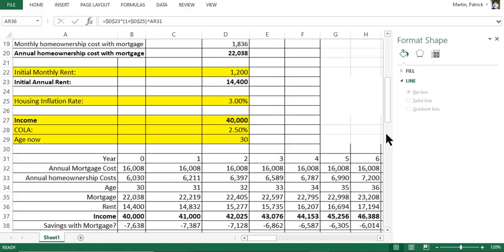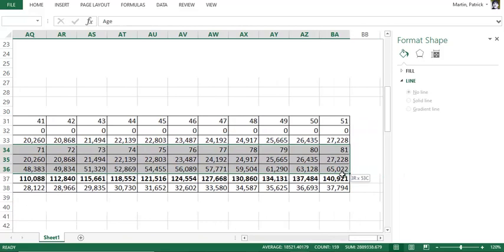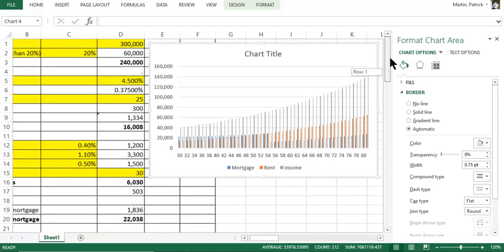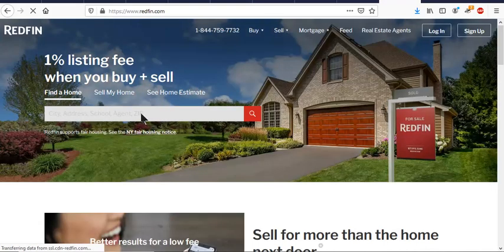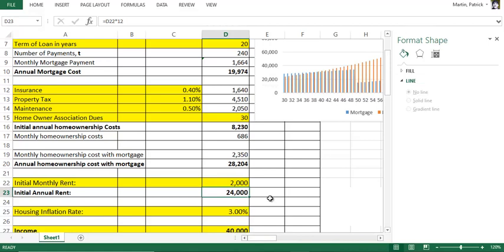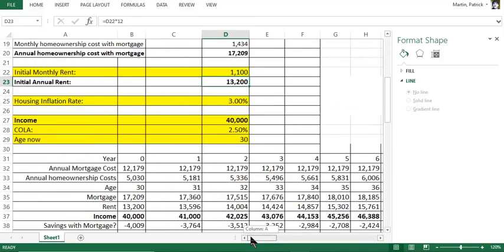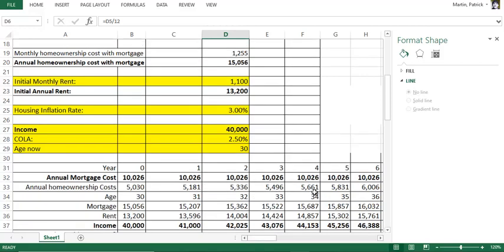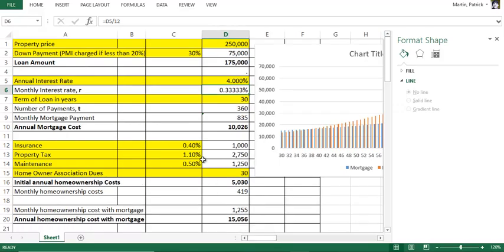Play with the "Rent versus Mortgage" spreadsheet.